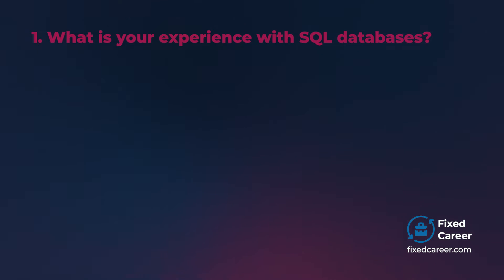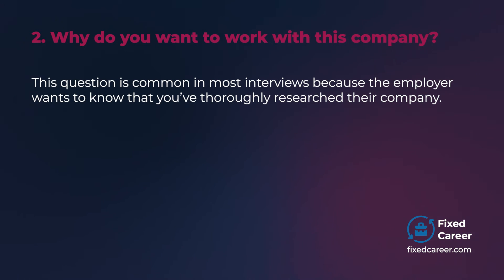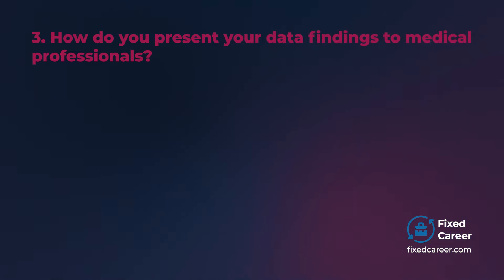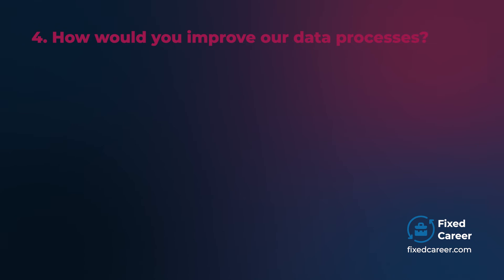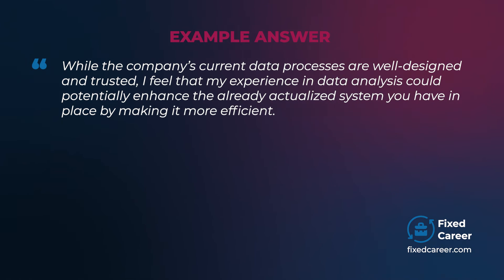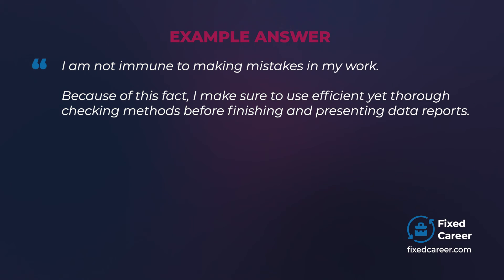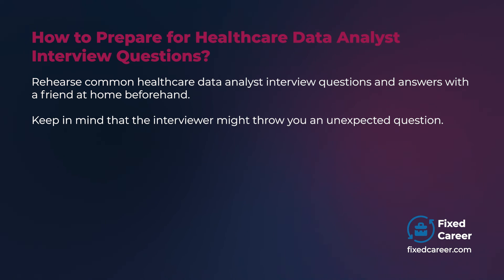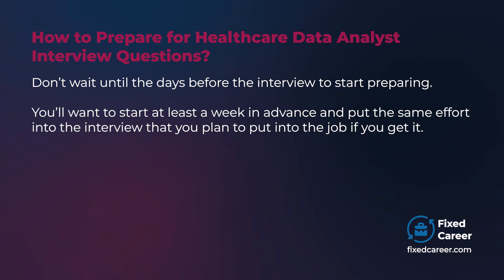5 Most Common Healthcare Data Analyst Interview Questions and Answers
If you are going to a healthcare data analyst job interview, you must be well prepared for the most common questions asked.

In this video, I'll go through the 5 best interview questions for healthcare data analysts and tell you how to answer those.

In addition, I'll give you an example answer to each question so that you can start building your own.

CHAPTERS:

0:00 Intro
0:45 What is your experience with SQL databases?
1:41 Why do you want to work with this company?
2:29 How do you present your data findings to medical professionals?
3:25 How would you improve our data processes?
4:19 How do you deal with errors and mistakes in data analysis?